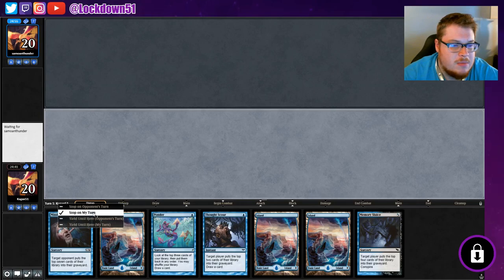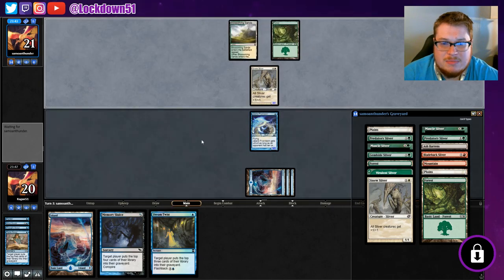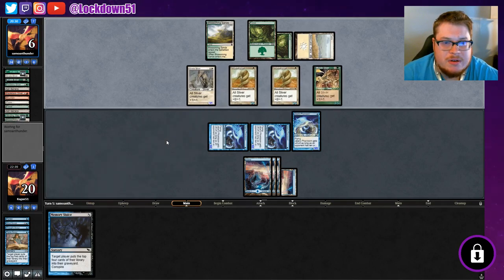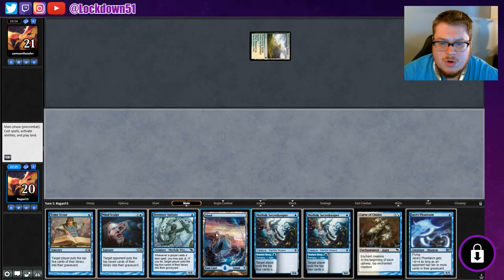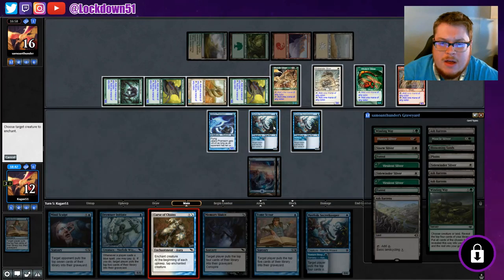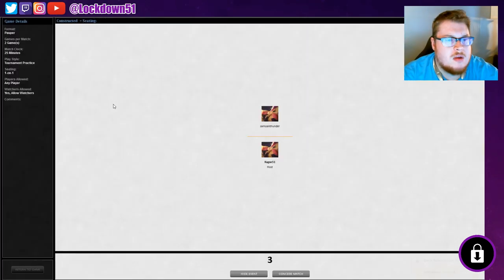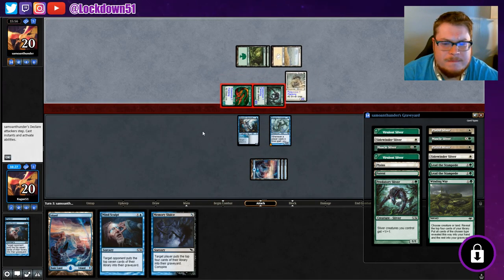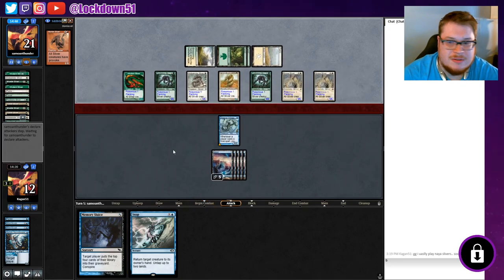I Shuffled... Mono U Mill VS Naya Slivers | PAUPER | MTGO Practice